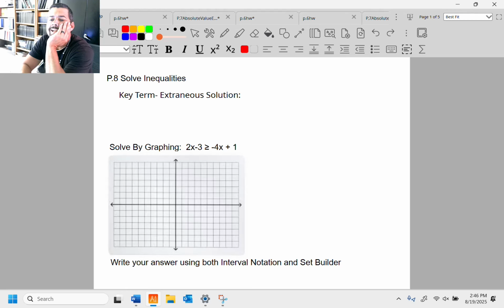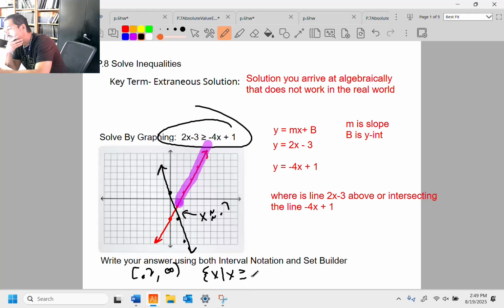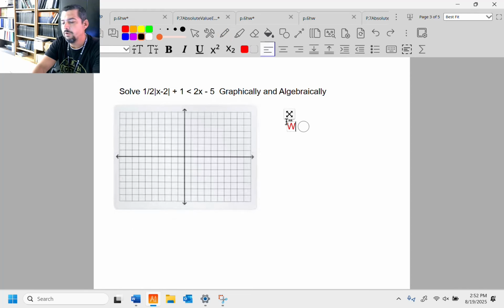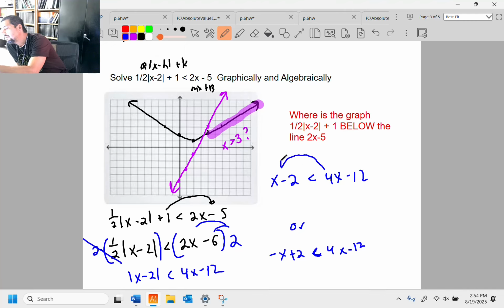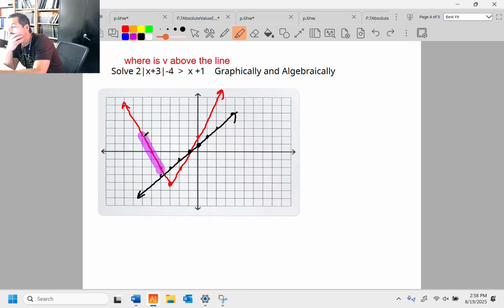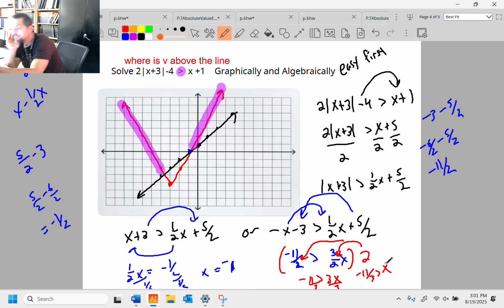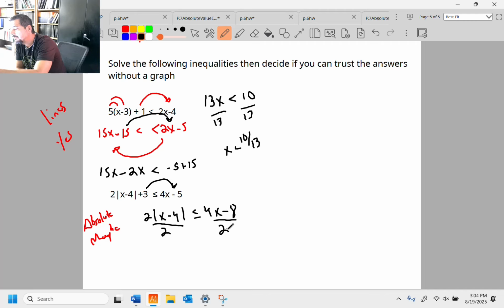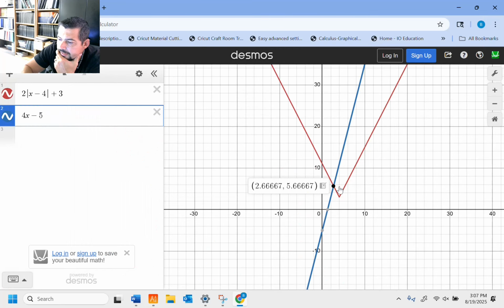p 8SolvingInequalitiesLecture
Lecture over linear and absolute value inequalities